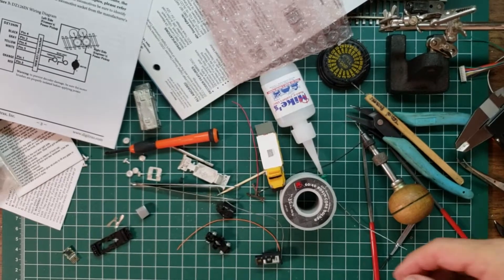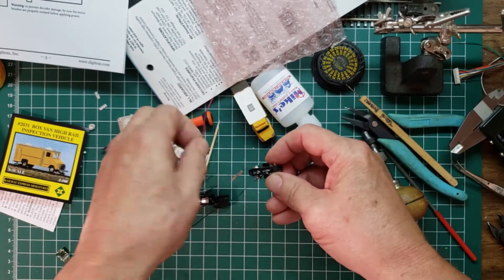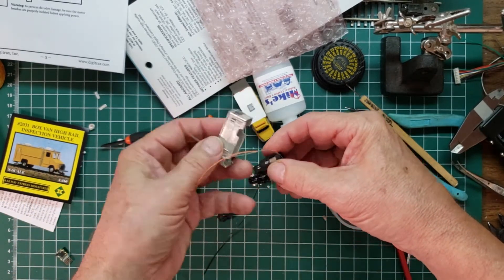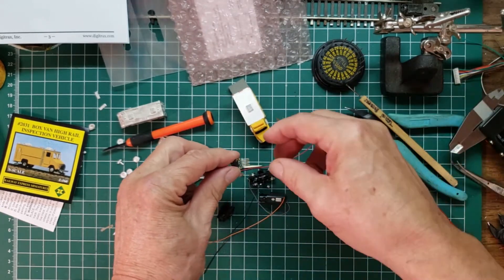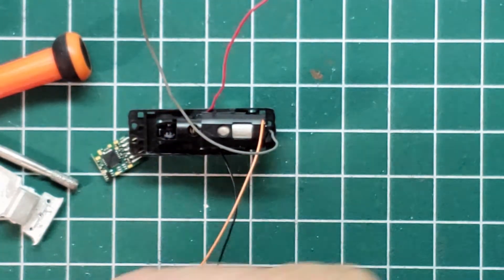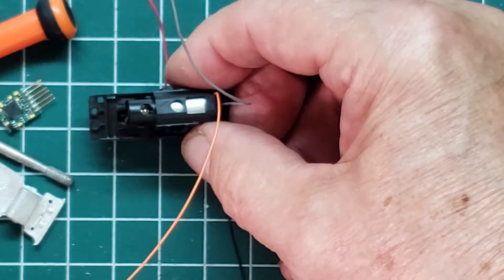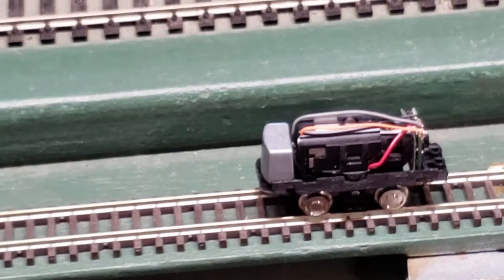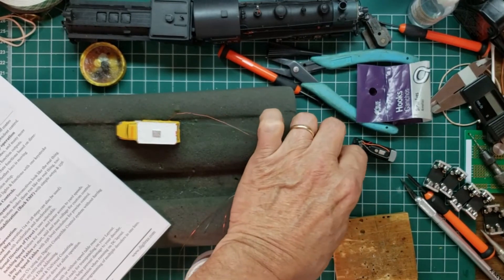N scale Sperry Inspection Truck with DCC and LED lights 2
Train Buddy was commissioned to make an N scale Sperry rail inspection vehicle that also included a Digital Command Control (DCC) microprocessor.  Techniques described include modeling with metal kits, converting non-DCC mechanisms to DCC, making custom "decals", LED lighting,  overcoming ultra-small physical limitations.